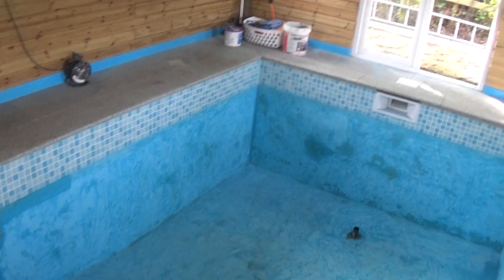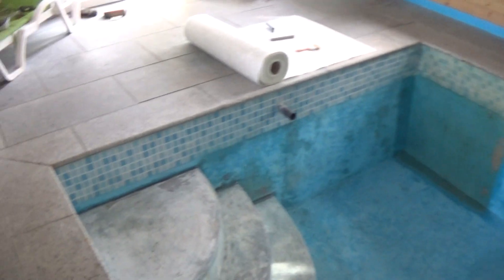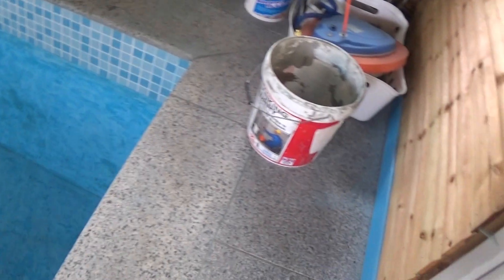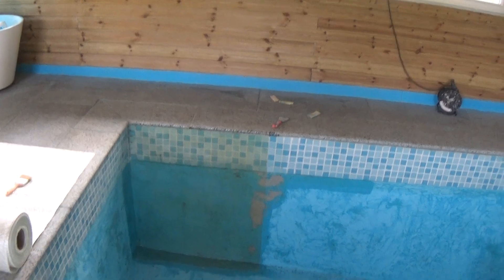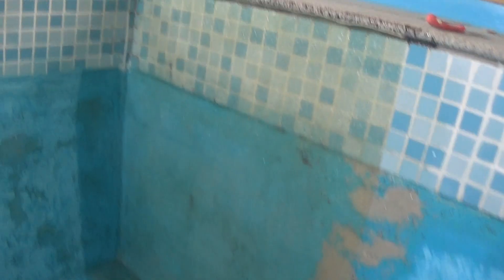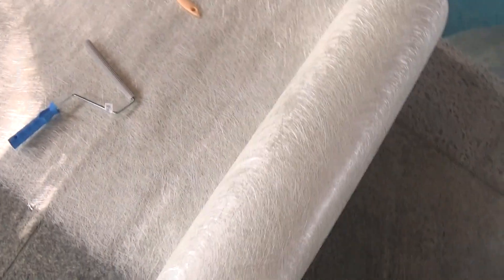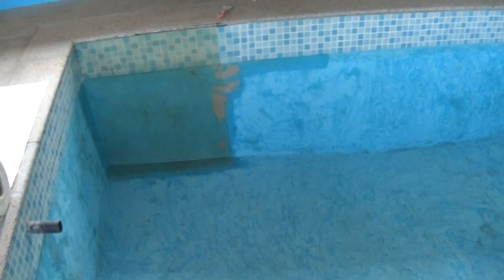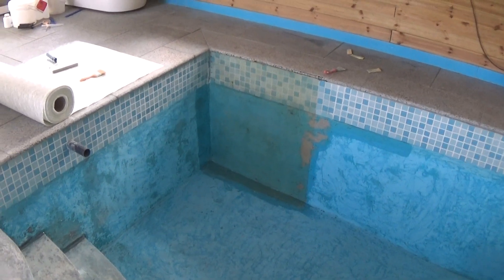Fibreglass lining the block pool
Ground out and first test piece